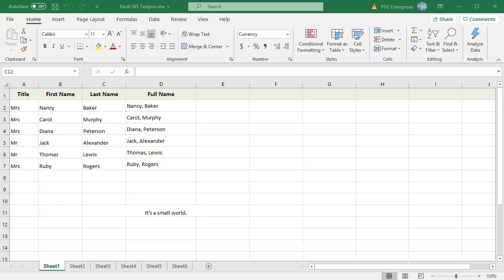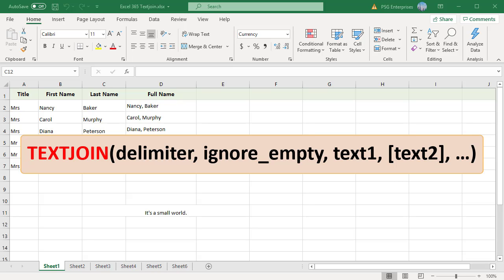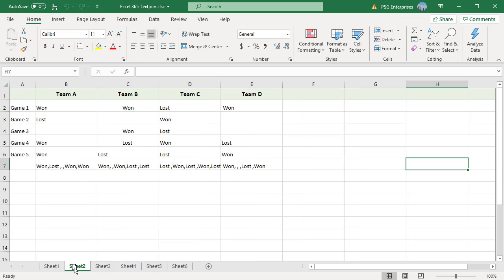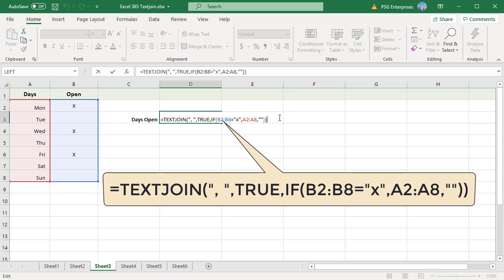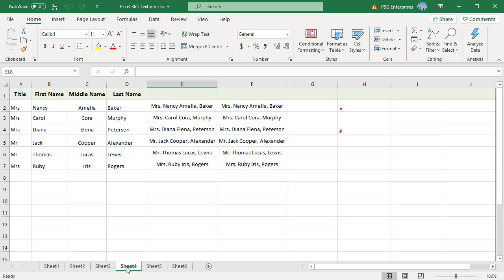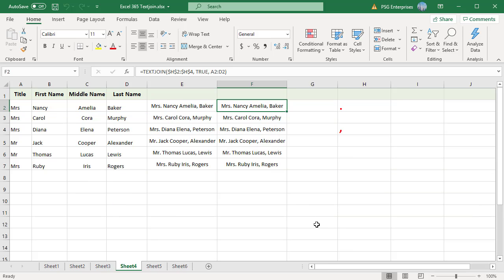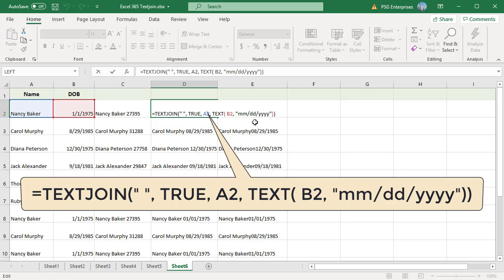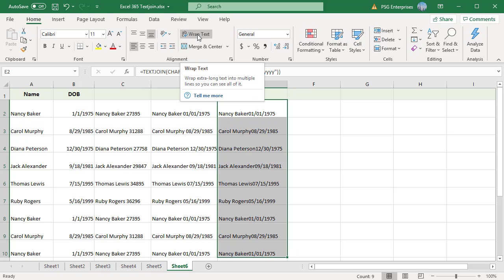How to use TEXTJOIN function to join text from multiple cells in Excel - Office 365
You can join or merge text from multiple cells using TEXTJOIN function in Excel. It allows you to specify delimiters you want between the cell text being joined as an argument to the function. It also allows to ignore empty cells when joining the data from cells.